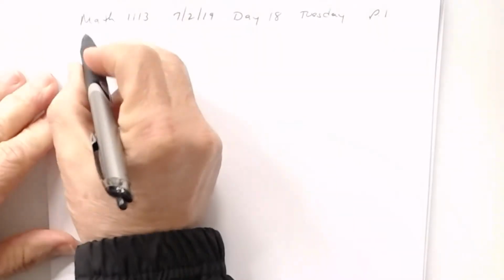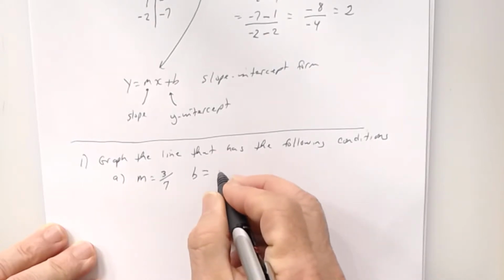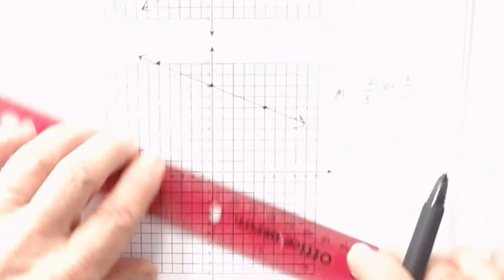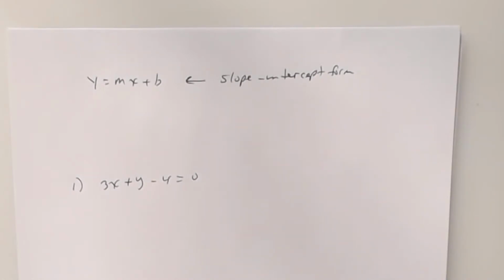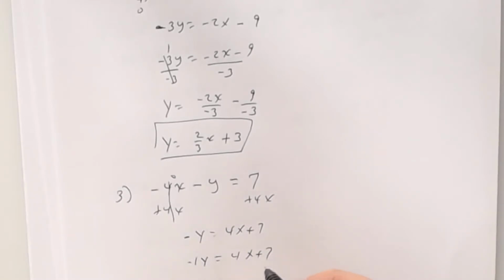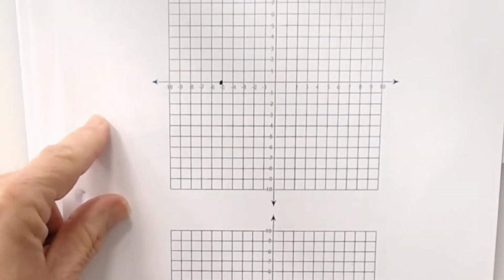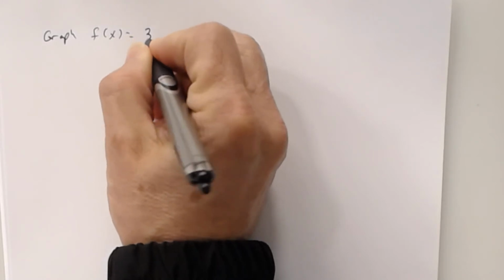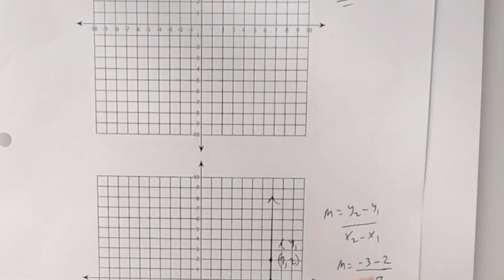Linear Functions - Slope-intercept form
This lesson focuses on graphing linear functions using slope and y-intercept.  Also, part of the lesson discusses how to write the equation of a line in slope-intercept form and then determine the slope and y-intercept.